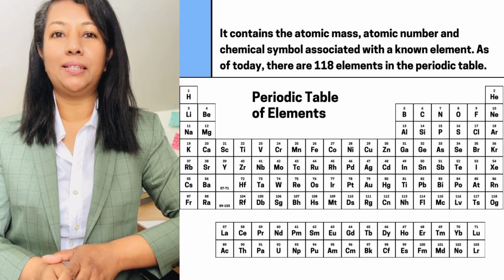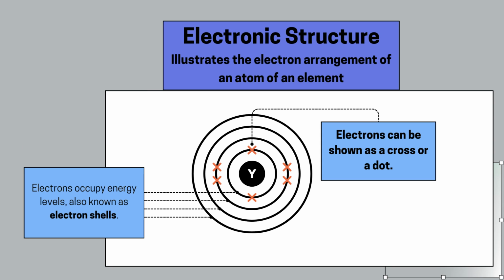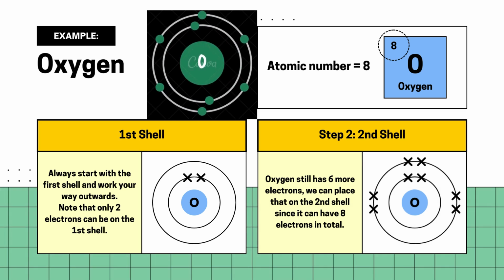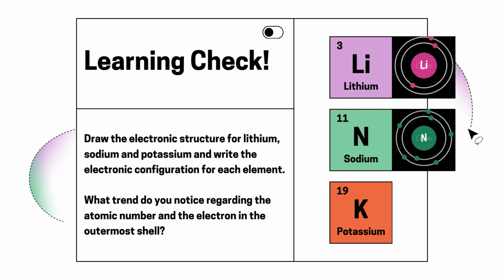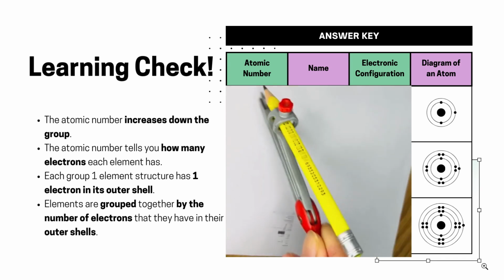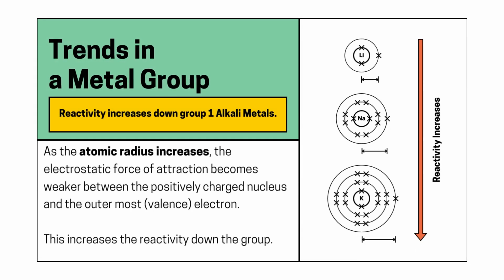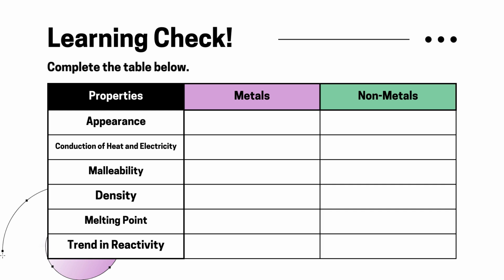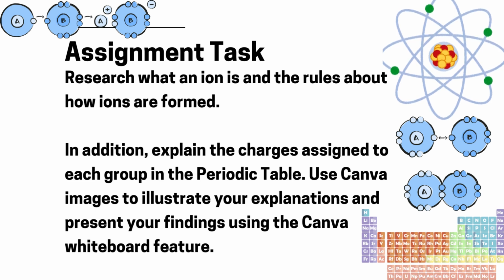Periodic Table & Electronic Structure/ EducatorSharmin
Periodic Table & Electronic Structure

Exploring how elements are arranged
throughout the Periodic Table
* Features of the periodic table
* Electronic structure of an atom
* Properties of metals, non-metals and metalloids
* Periodic trends in reactivity
How are elements arranged in the periodic table?
* Explain the features of the periodic table of elements
* Draw the electronic structure of elements with the help of the periodic table
* Describe the characteristics of metals, non-metals, and metalloids
* Recognise and predict properties based on trends in the periodic table
It contains the atomic mass, atomic number and chemical symbol associated with a known element.
As of today, there are 118 elements in the periodic table.
A row is called a period; each element’s atomic number increases as you move along the periods.
A column is called a group; elements in the same group all have the same number of valence electrons in their outer shells.
Now, we’ll study the structure of the atom ‘beyond’ what we can see in the periodic table.
We will look at the element’s electronic structure.
Electronic Structure
Illustrates the electron arrangement of an atom of an element
Electrons can be shown as a cross or a dot.
Electrons occupy energy levels, also known as electron shells.
Electronic Structure:
Follow the rules below when drawing the electronic structure of an element:
* 2 electrons in the first shell
* 8 electrons in the second shell
* 18 electrons in the third shell
* 32 electrons in the fourth shell
Example: Oxygen
Atomic number = 8
1st Shell:
Always start with the first shell and work your way outwards.
Note that only 2 electrons can be on the 1st shell.
Step 2: 2nd Shell:
Oxygen still has 6 more electrons, we can place that on the 2nd shell since it can have 8 electrons in total.
Electronic Configuration:
Identifies how many electrons are in a shell. Follow this format in writing electronic configuration:
[1st shell electrons].[2nd shell electrons].[3rd shell electrons] and so on...

Each dot or comma separates one shell from the next.